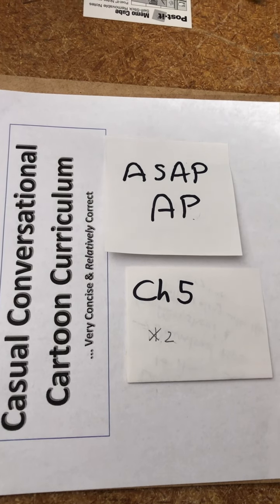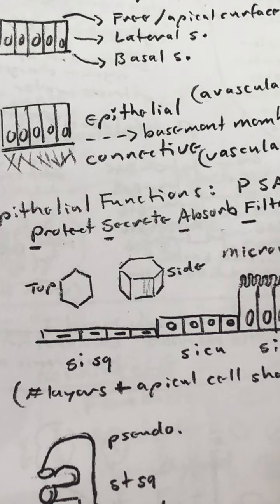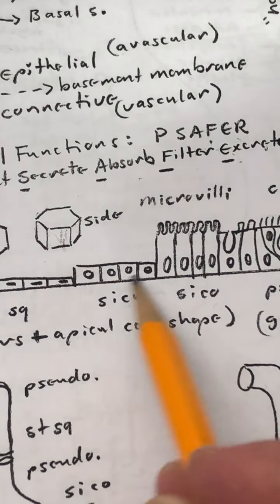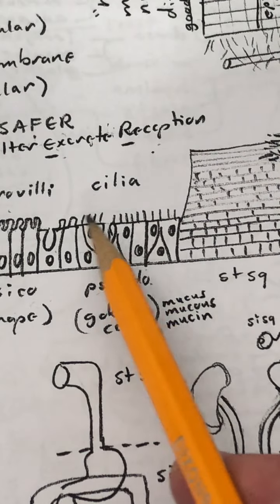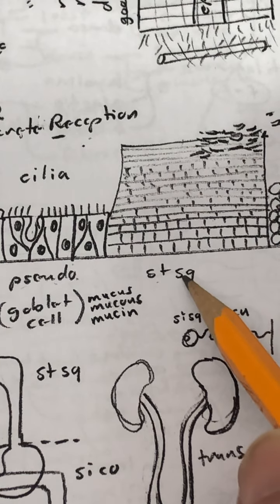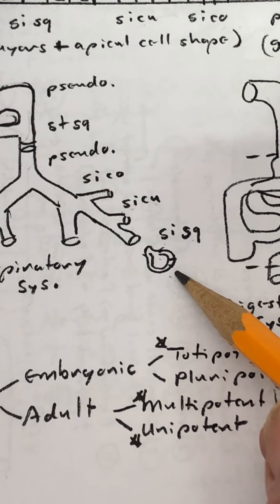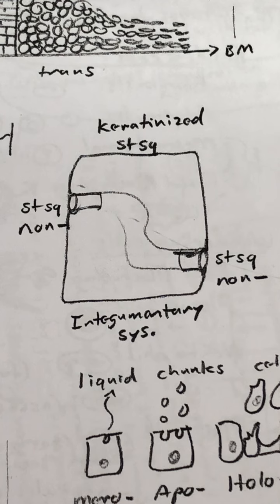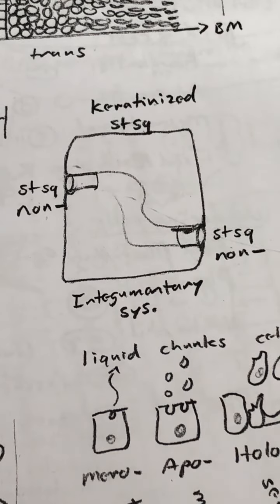BIOL 2401 - Spring 2021 - Chapter 5 - Part 2